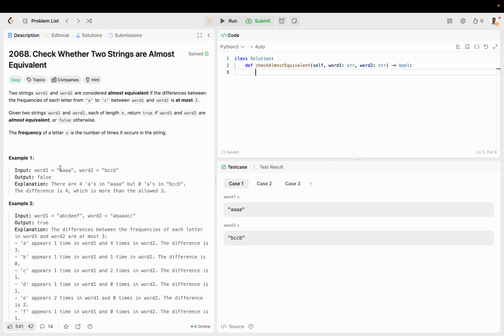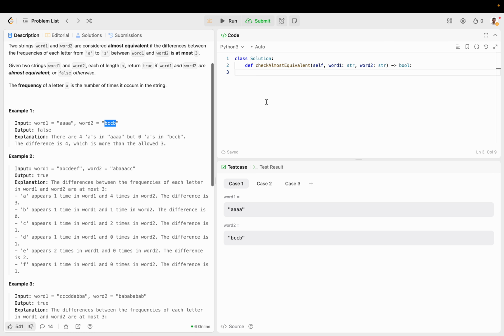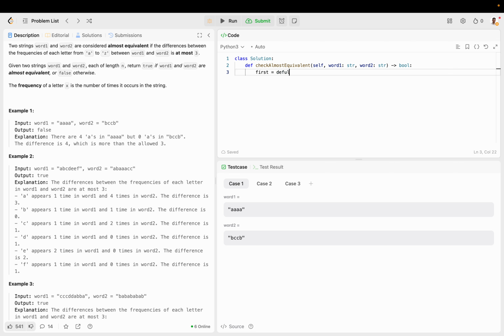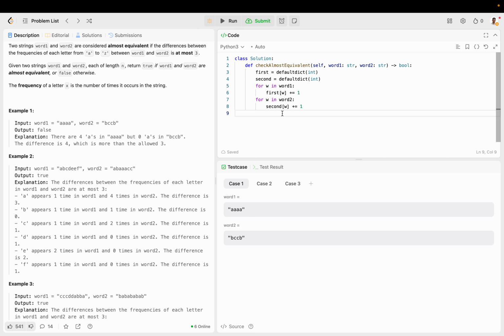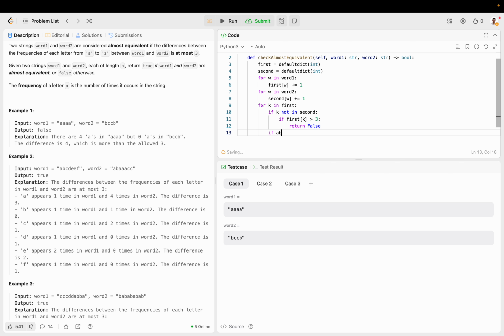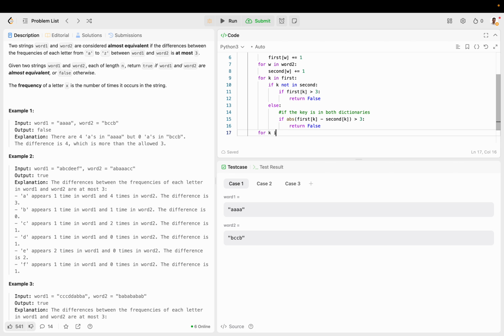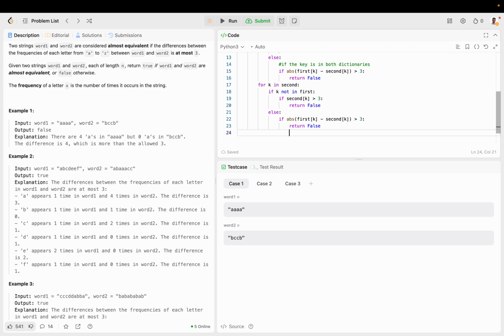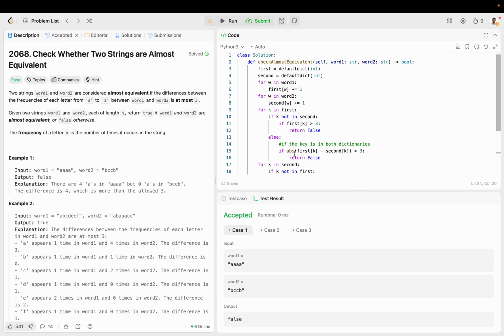Check Whether Two Strings are Almost Equivalent